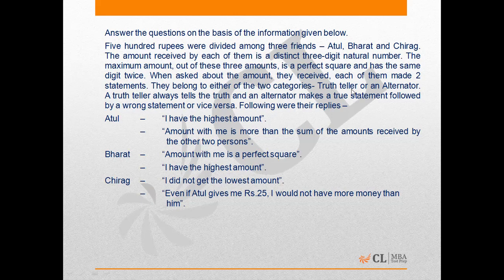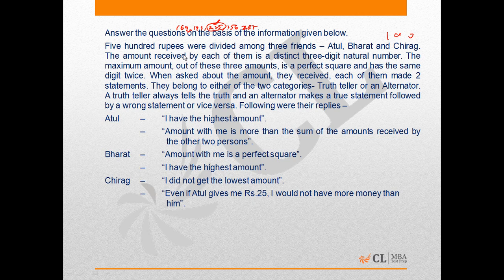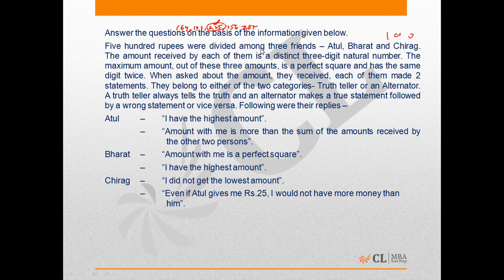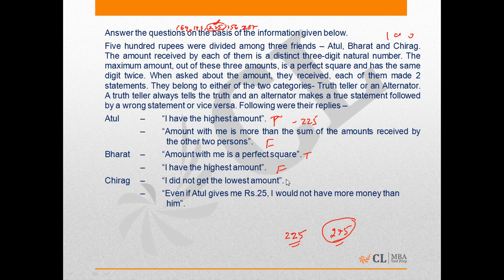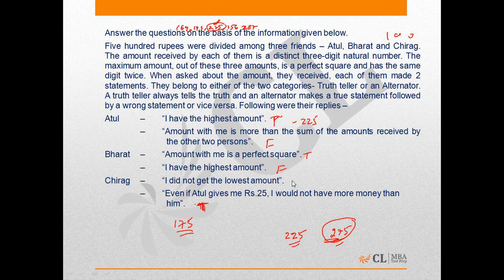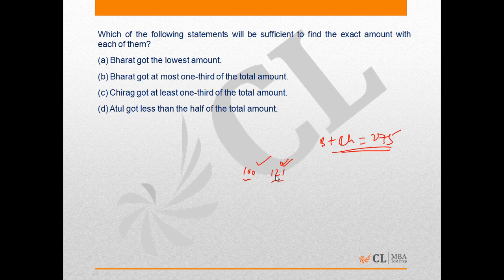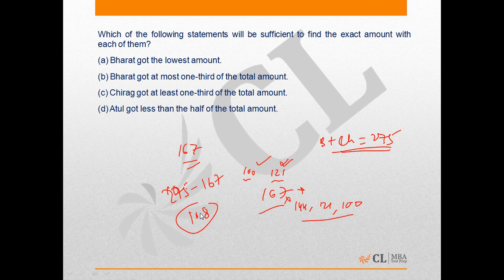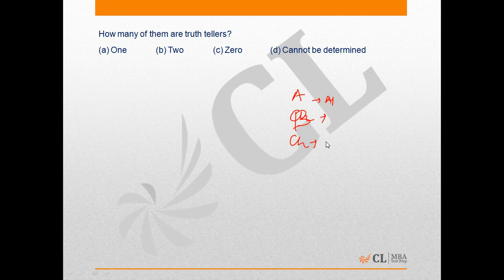Mock CAT 6 2015 Q 97 100